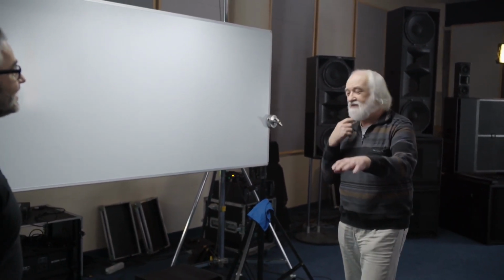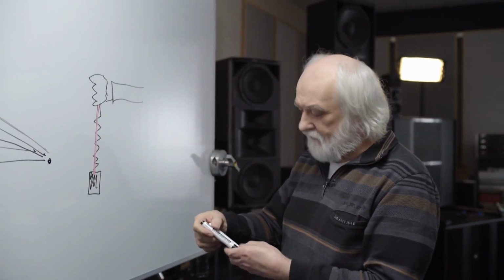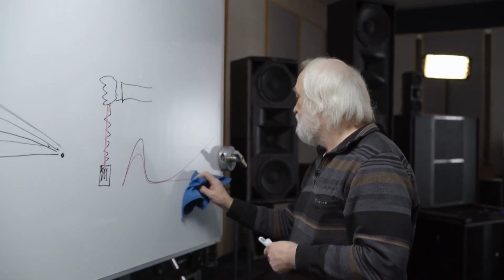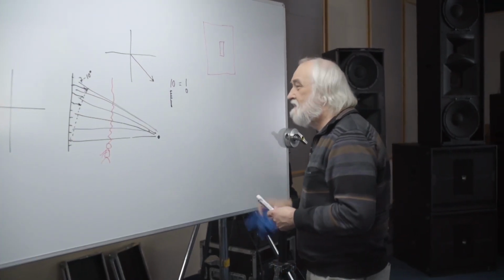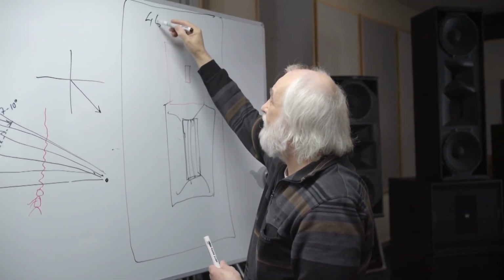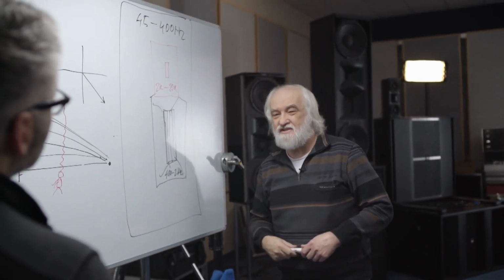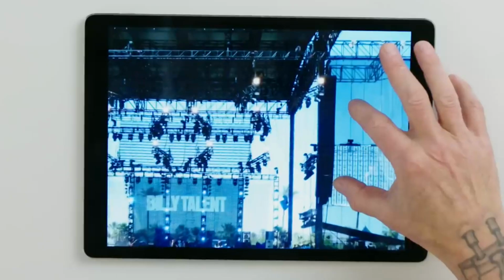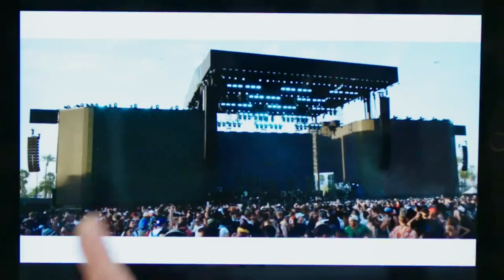Point Source vs Line Array Systems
I have put two videos together for the Audio Professionals to further understand and differentiate.

KV2 Audio is not bashing its way through to further force the Professionals to understand the Point Source Systems, but, you first need to understand the Theory behind the 2 systems.

KV2 Audio has always believed in almost 0% Harmonic Distortion.
KV2 Audio SLA systems incorporate hybrid signal processing at an industry-leading sample rate of 20MHz and electronic settling time of 1 microsecond (1μs), to ensure audio reproduction with the highest possible resolution and definition.

Watch & Listen to how the world and its mindsets of people love to see plenty of boxes being set up to equate to money well spent vs the minimal number of cabinets to produce an even better-Defined Clarity with almost 0% Harmonic Distortion.
Point Source Systems are currently creeping up in the New World and will be on Technical Riders in the days to come.

Many will comment and will eventually understand and succumb to the real meaning of " I need to set up almost 200 cabinets with delay towers compared to just Front of House Systems of less than 50 Cabinets with No Delay Towers". How Do I Choose?

Many will still stand behind the fact that setting up many boxes is the way to go and that will be a mindset issue vs a Defined Clarity issue.
What will be the Audio System that effectively delivers Pure Audio Signals with minimal Distortion?